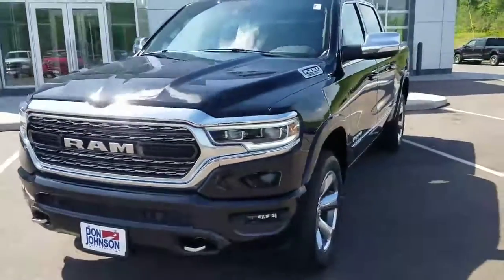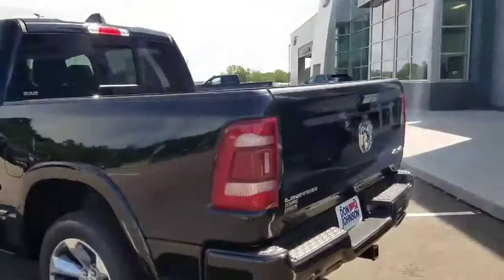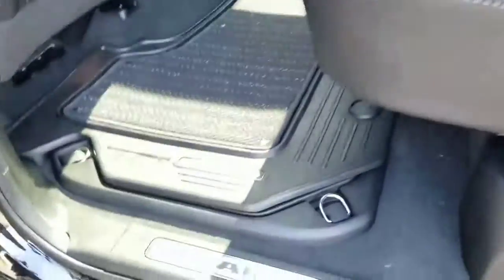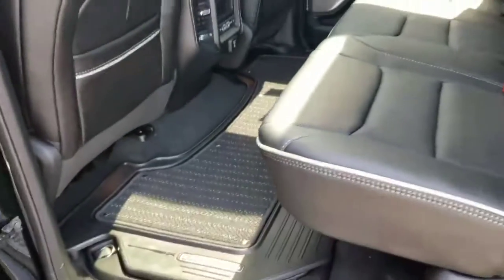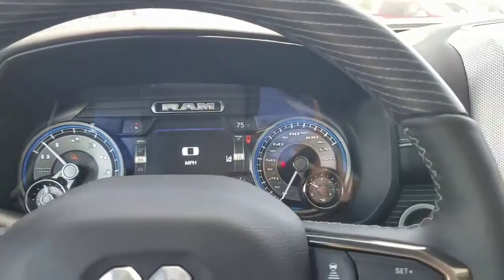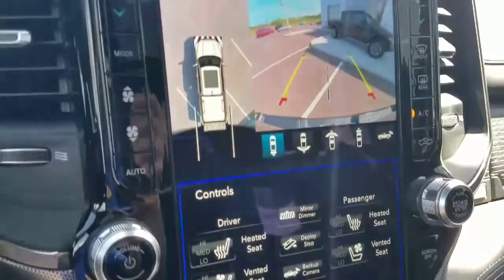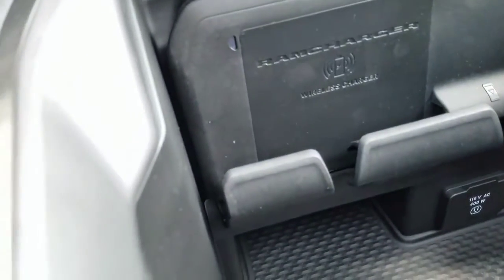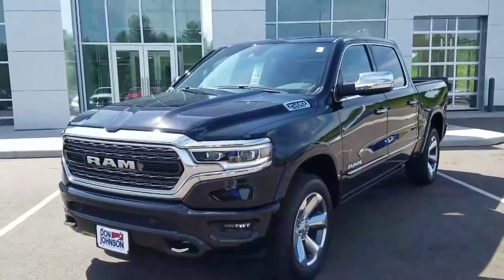New RAMs are arriving!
New RAMs are rolling in! Look at this beautiful Limited Ram! 😍